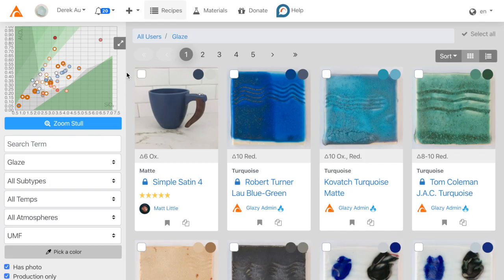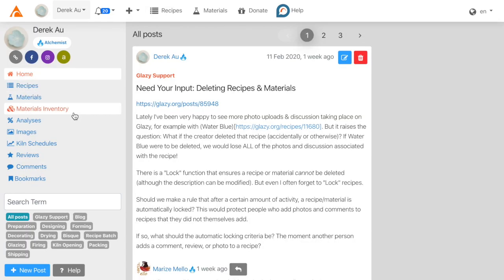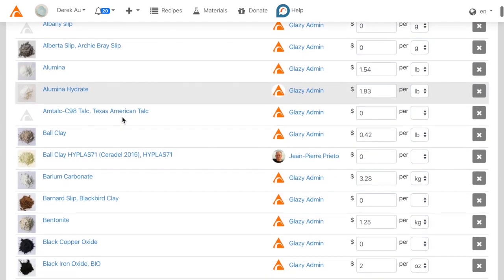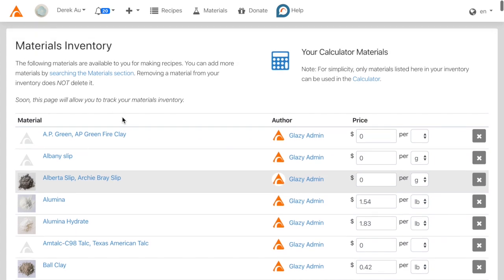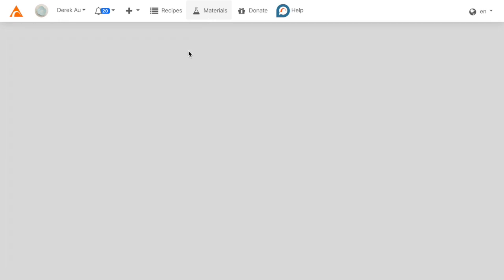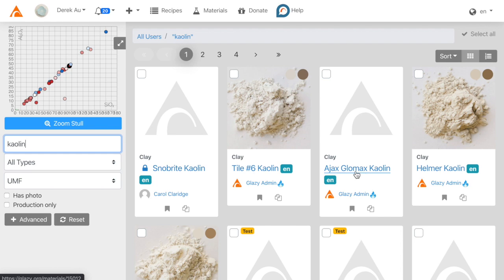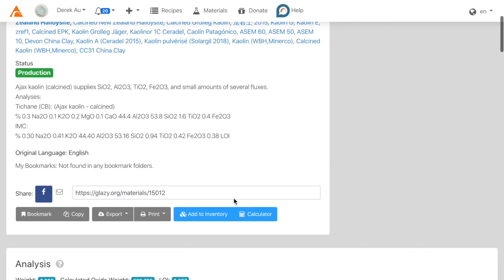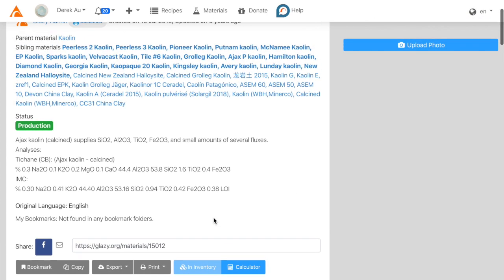3. Your Material Inventory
Before you can create recipes, you will need an inventory of materials to use.